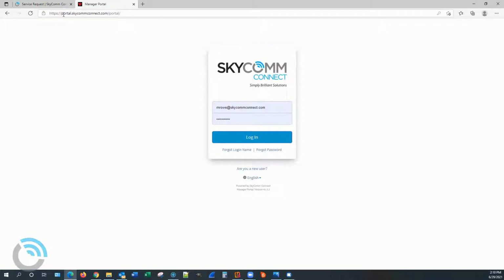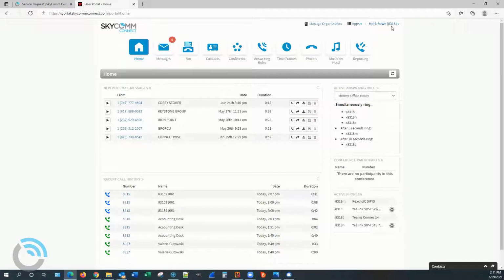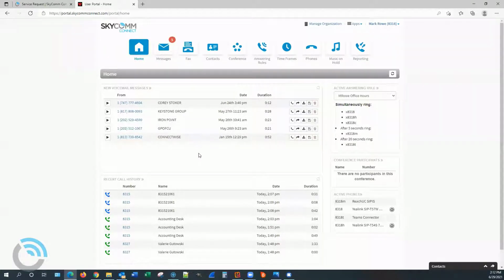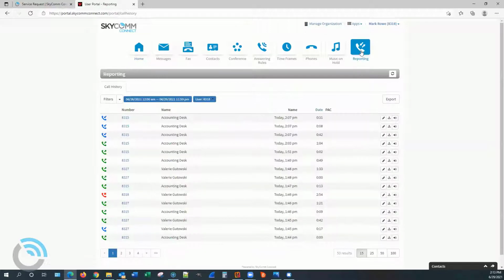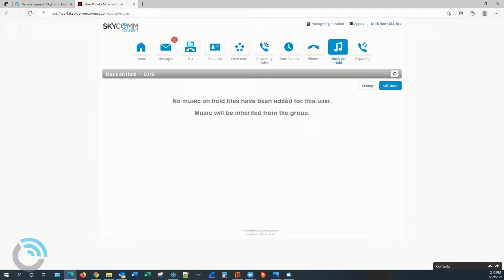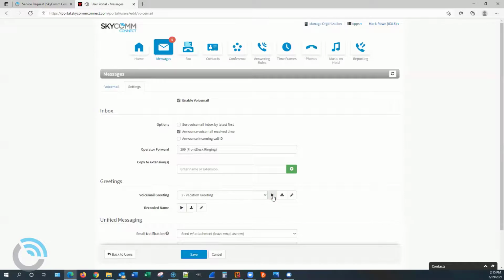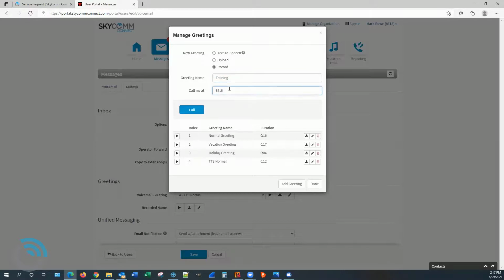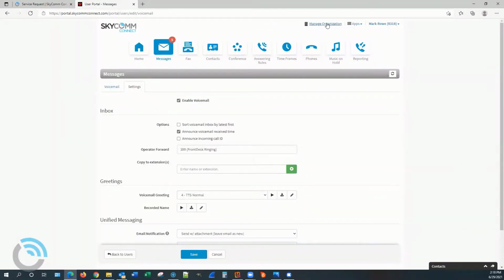End User Training Part 3 "User Portal" by SkyComm Connect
This video series provides training for end-users of the SkyComm Connect Hosted VoIP platform and features three main topics:

Part 1: Use of the deskset or "hard phone"
Part 2: Use of the mobile app or "soft phone"
Part 3: Use of the web portal (portal.skycommconnect.com)